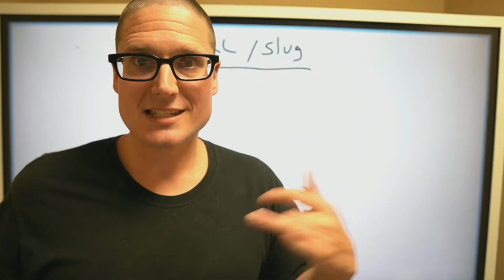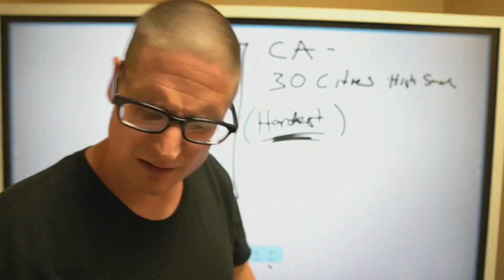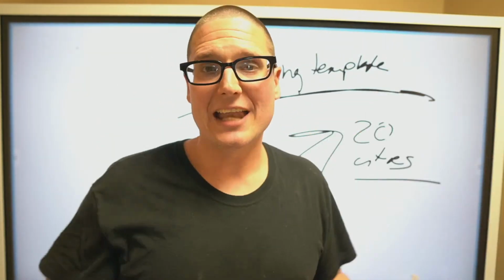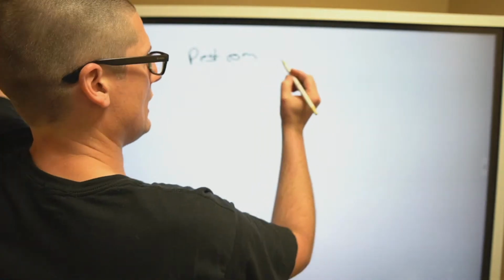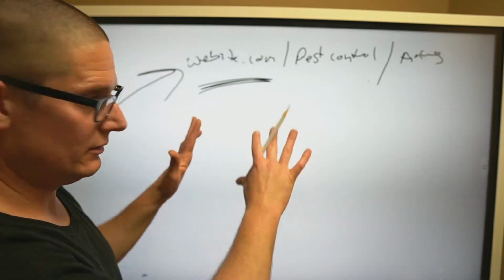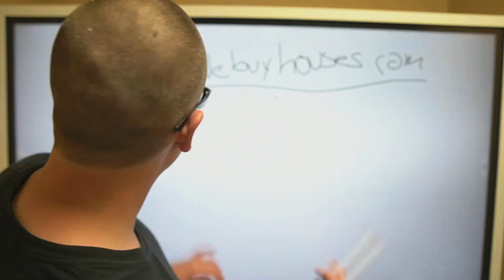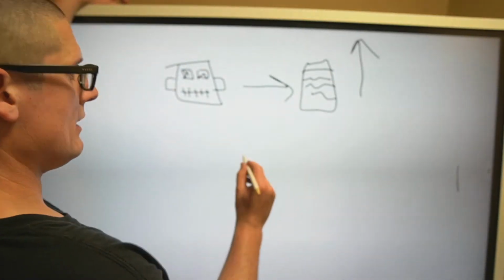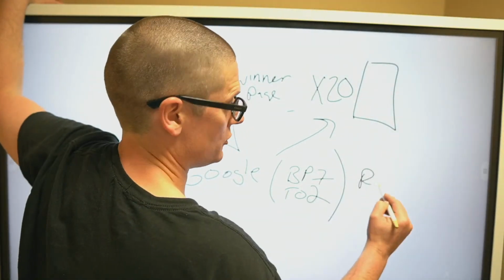SEO Tips For Choosing Keywords and Duplicate Local Content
In this local SEO tips video what I really want to break down with you is going to be choosing the right keywords and the right keyword variations for your localized SEO project. Because this question comes up quite consistently I'm not sure which keywords to go after should I create one giant pillar page or power page or should I make individual pages or should I just pick the best one based on search volume. So what I will do for you in this video is I'm going to go ahead and break down what I feel can be the very best for you.

The next element that I will share with you in this video is duplicated content for your location-based service Pages or your geo-specific pages within your local SEO campaigns. Duplicated content will flag an all tools however what I want to go ahead and walk you through is one of the processes that we do internally that will certainly help speed up your overall production and your overall results faster.

If you have any questions related to local SEO for your business please feel free to go ahead and ask in the section below I'm always happy to answer any and all local SEO tips or search engine optimization questions.

30 W Broad St fl2
Tamaqua PA 18252